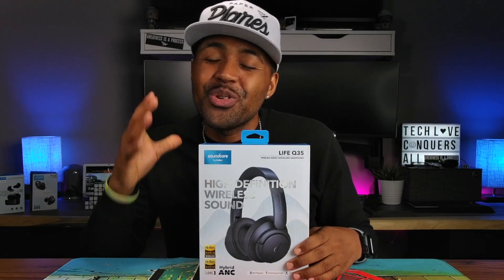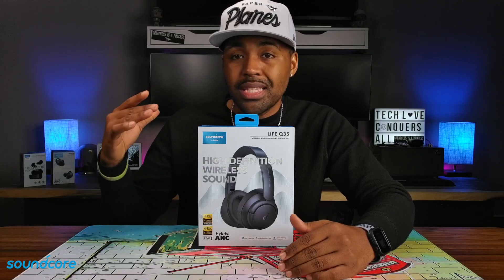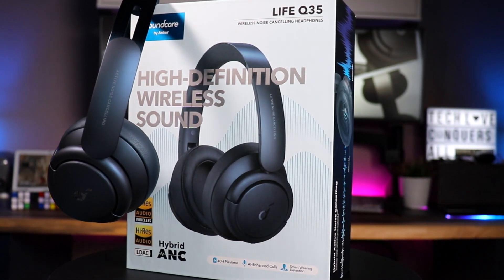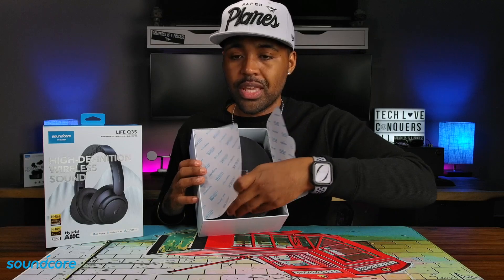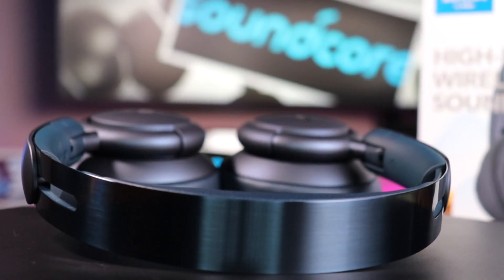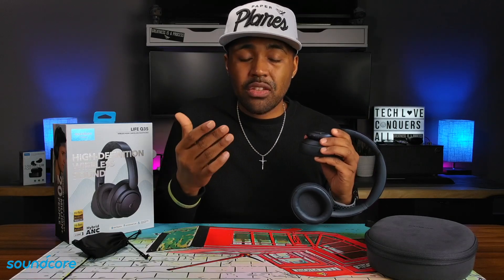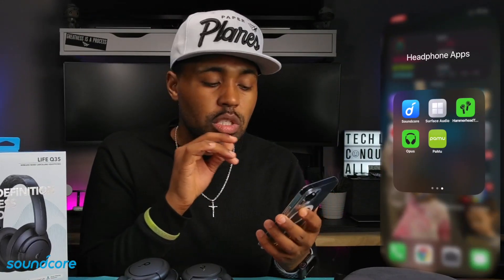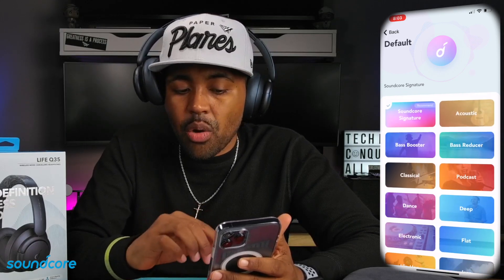Soundcore Life Q35 Headphones | Best Budget Headphones OUT! 🤯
Anker Soundcore Life Q35

Amazon US
Amazon UK

ELIVED Electronic Standing Desk
Aputure 300D Mark II
Aputure Light Dome II
Westcott 9910 10-Feet Heavy-Duty Stand